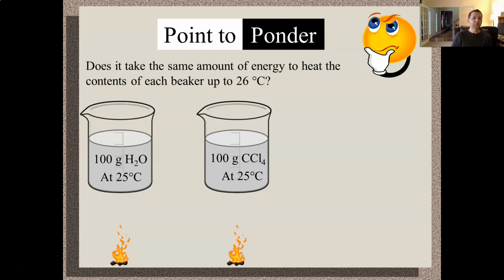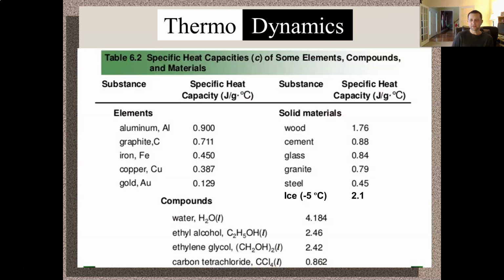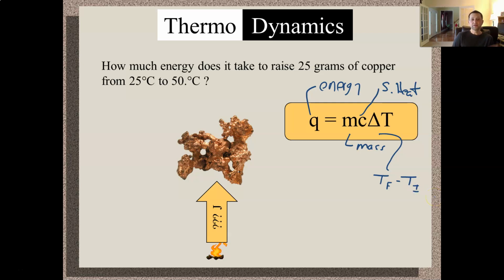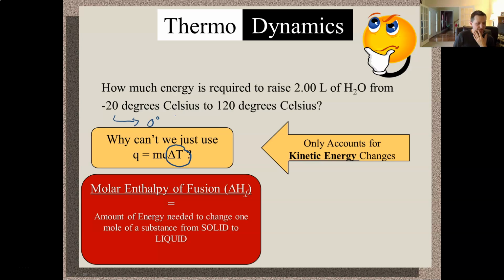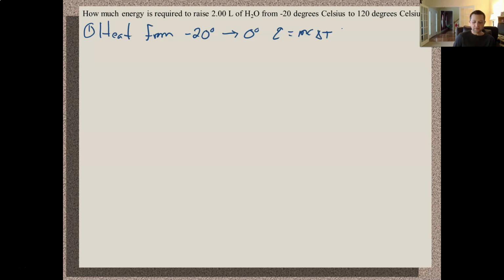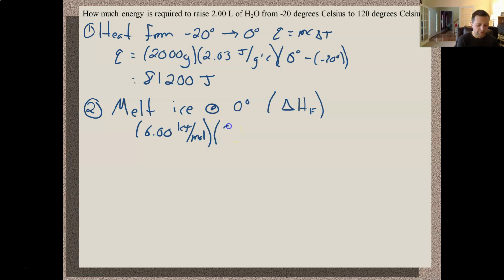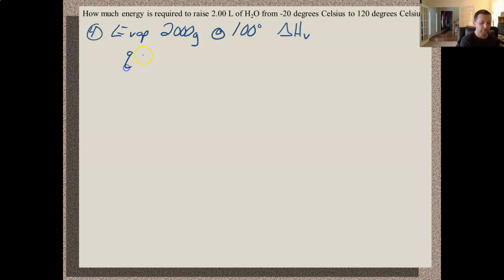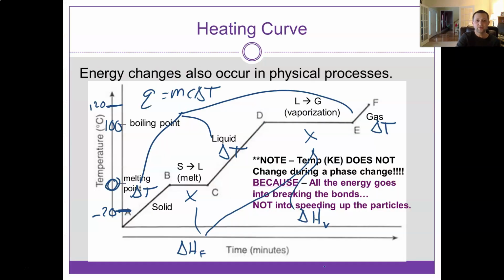Specific Heat and Molar Heat of Fusion & Vaporization